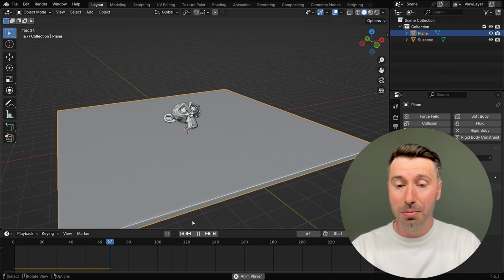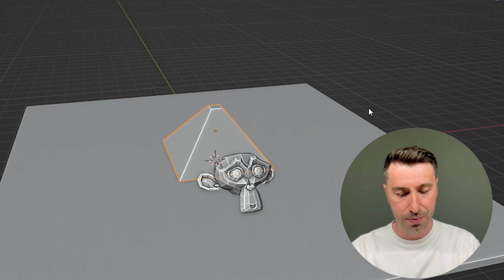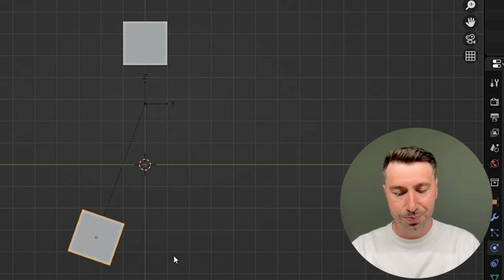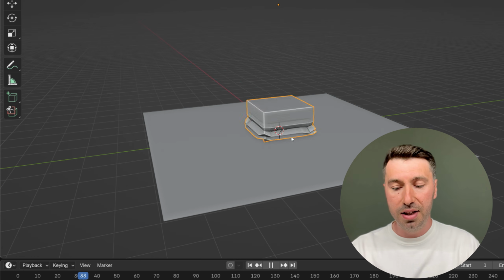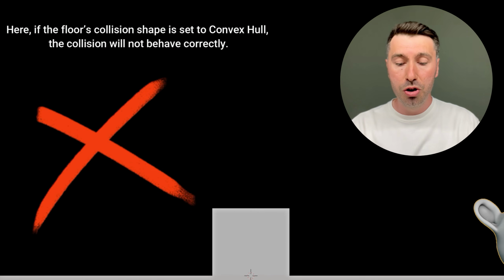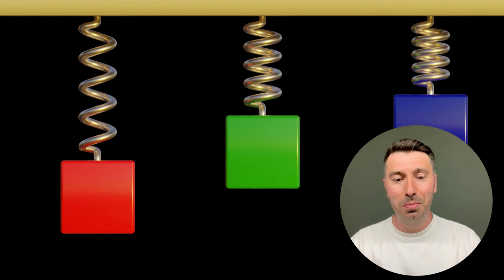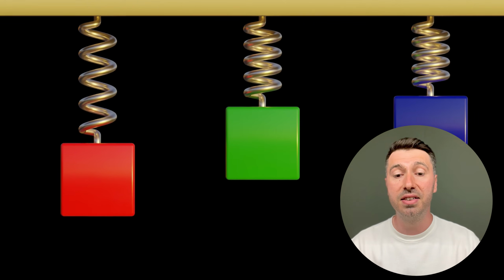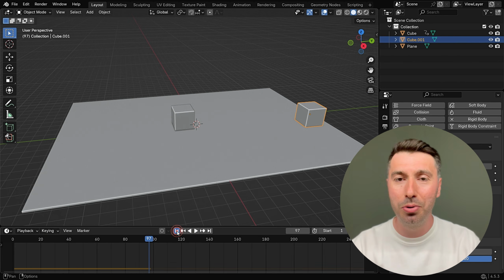Blender Physics Masterclass: Rigid Body & Soft Body Simulation Course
🎉 Blender Physics Masterclass: Rigid Body & Soft Body Simulation Course is now available!

Master Blender's Rigid Body and Soft Body simulation systems through structured lessons and practical, project-based learning. Explore every essential setting, understand how each parameter affects your simulations, and apply your knowledge by building realistic physics projects from scratch.

✔ Master Blender's complete Rigid Body and Soft Body simulation workflows

✔ Understand every essential simulation setting and learn when to use it

✔ Create realistic mechanical systems using Rigid Body Constraints

✔ Build stable, accurate, and optimized physics simulations

✔ Control object deformation using Goal settings, Vertex Groups, and Weight Painting

✔ Configure collision settings for reliable simulation results

✔ Solve common simulation problems and improve stability

✔ Apply your knowledge through practical, real-world physics projects

🚀 Hands-on Projects

Throughout the course, you'll build complete projects that combine multiple techniques and reinforce everything you learn.

Projects included:

🔹 Wall Destruction

🔹 Engine Mechanism

🔹 Spring Mechanism

🔹 Barrel Crushing

🔹 Soft Collision

Each project is designed to demonstrate real production workflows while helping you gain confidence with Blender's physics system.

📁 Included Resources

✔ Wall Destruction – Final Project File (.blend)

✔ Engine Mechanism – Start & Final Project Files (.blend)

✔ Spring Mechanism – Final Project File (.blend)

✔ Barrel Crushing – Start & Final Project Files (.blend)

✔ Soft Collision – Final Project File (.blend)

Follow every lesson from start to finish using the same project files demonstrated throughout the course.

📚 Course Information

✔ Blender Version: 4.5+

✔ Skill Level: Basic Blender Knowledge Required

✔ Project Files: Included

✔ Language: English

✔ Projects: 5 Practical Projects

This course is ideal for Blender users who already understand the basics of the Blender interface and want to create realistic physics simulations for:

Animation

Motion Graphics

Product Visualization

VFX

Game Development

Technical Simulations

By the end of this course, you'll understand the complete workflow behind Blender's Rigid Body and Soft Body simulations, from fundamental concepts to practical implementation.

You'll be able to confidently configure simulation settings, solve common physics problems, and create stable, realistic simulations for a wide variety of 3D projects.

Most importantly, you'll understand the reasoning behind each setting, allowing you to make informed decisions instead of relying on trial and error.

⭐ Ready to master Blender Physics?

Join the course today and start building realistic physics simulations with confidence. This course was created using Blender 4.5. Future updates will be added whenever new features are introduced to the Rigid Body and Soft Body simulation systems.

This course is the first installment of the Blender Physics Masterclass series, covering the foundations of Rigid Body and Soft Body simulations. Future courses will explore additional physics systems, including Cloth, Fluid, and other advanced Blender simulation tools.